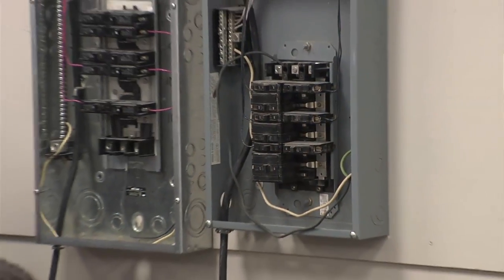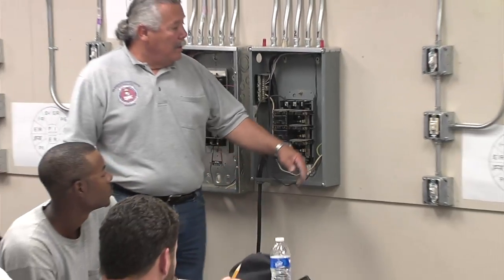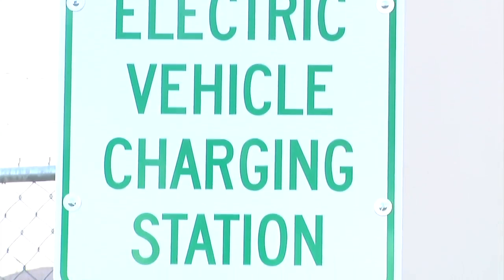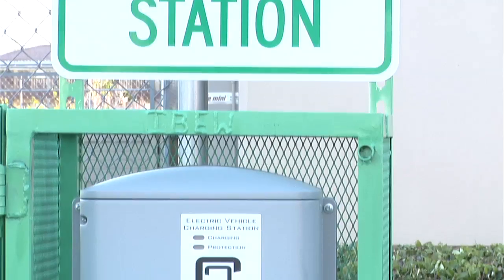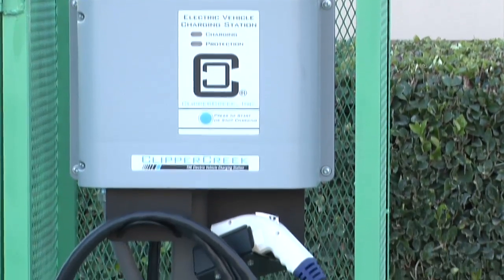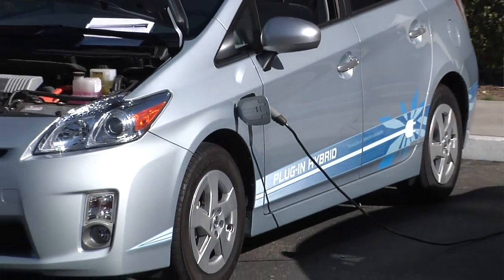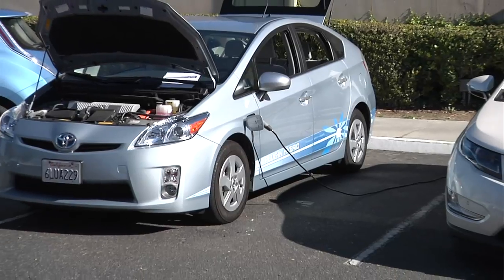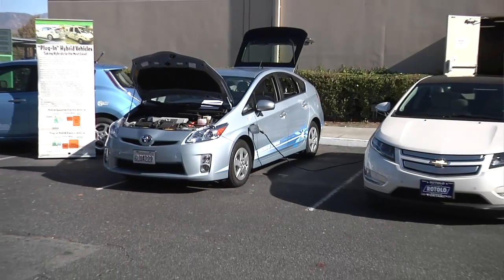Energy Independence - Interview with Tom Ispas, of Daniels Electric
Daniel's Electrical has been in business for 40 years. Ispas says they focus on commercial projects, new construction, remodeling jobs and solar work. They also plan, design and carry out several projects within the public sector.